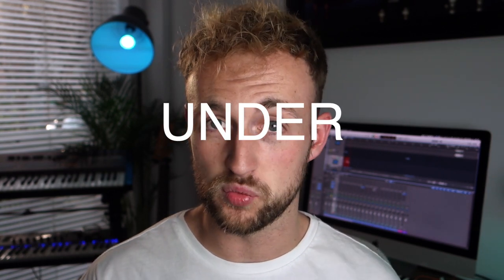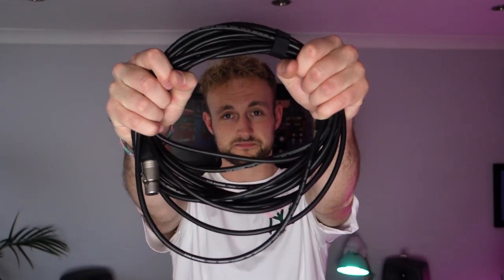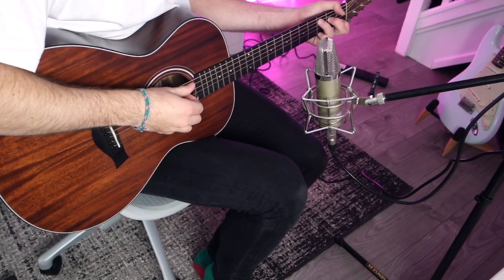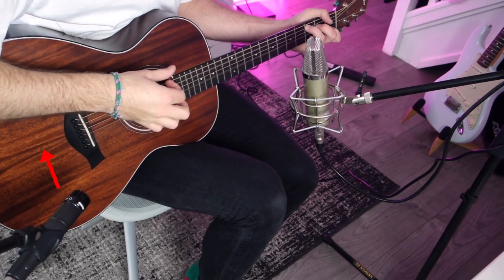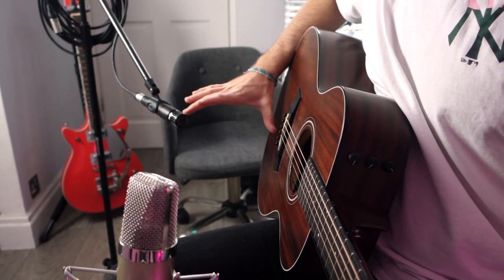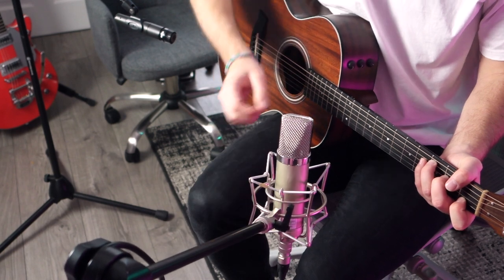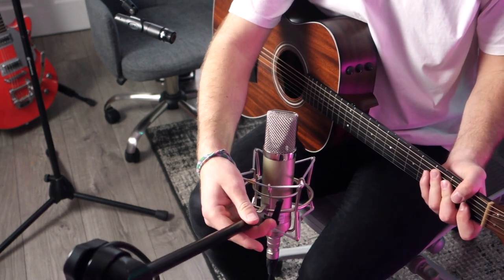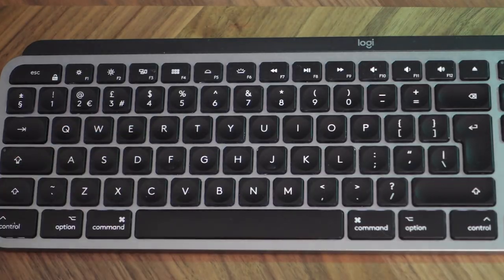How To Record an Acoustic Guitar in Under One Minute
The essentials, no faff. This is how to record an acoustic guitar, in just 1 minute.

GEAR LIST
Camera - Sony RX100M3
Mic - Sontronics Aria
Lights - Cheapo Amazon Ones
Keyboard/Mouse - Logitech Master 3
Sleek Midi Keyboard - CME X-Key
Monitors - Genelec 8320 + 8040
Interface - Apogee Duet + Apollo Twin Mkii

Ad x